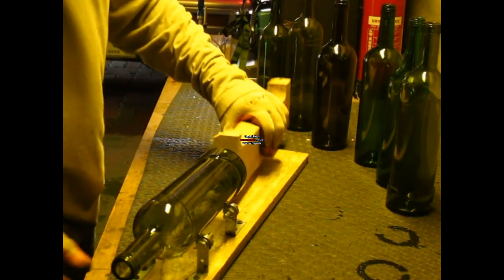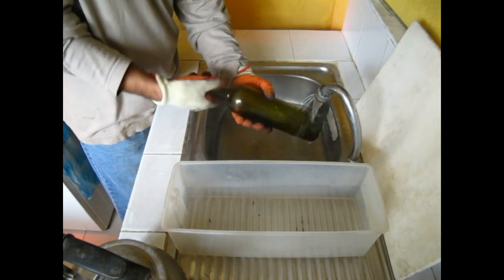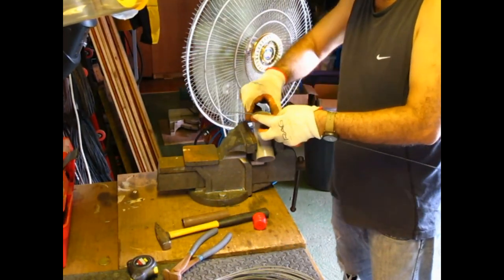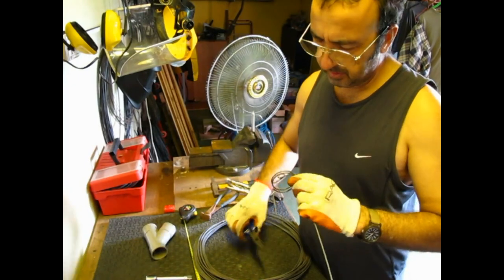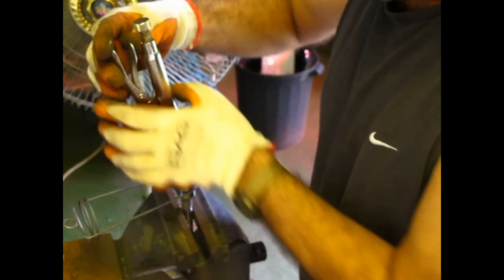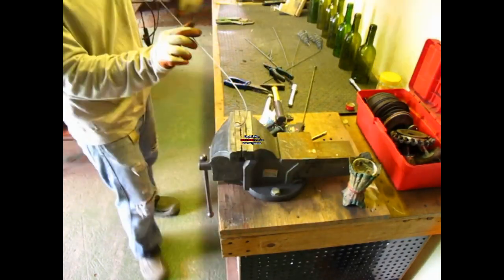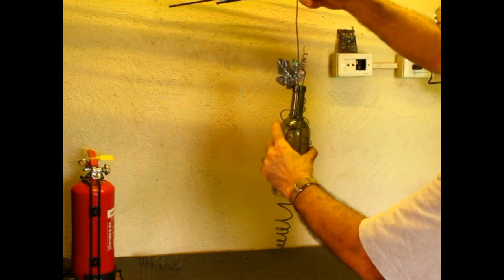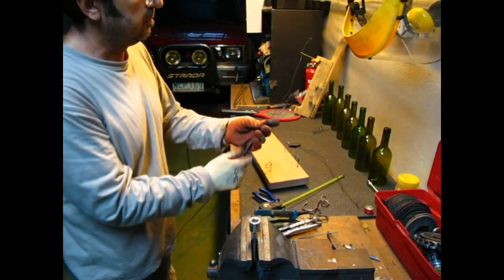Recycled Wine Bottles Made Into A Hurricane Candle Holder, DIY Video Crafts,decorating Ideas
A fun recycling project that doesn't involve any fancy tools. A Hurricane Tea Light Holder that uses recycled Wine Bottles, is beautiful and easy to make.

It's cheap and easy
Enjooooooooy